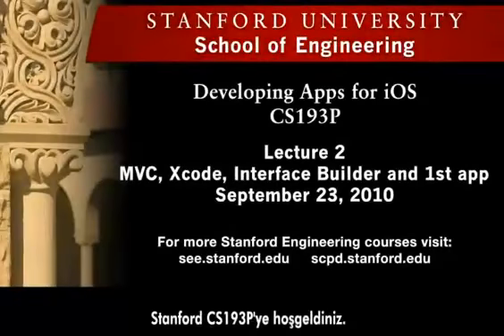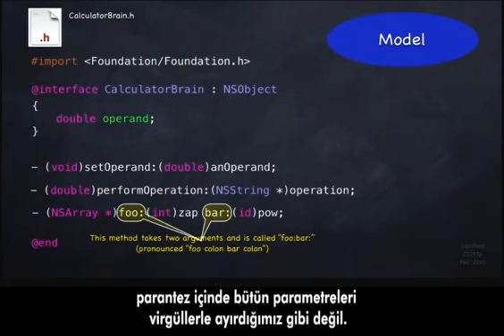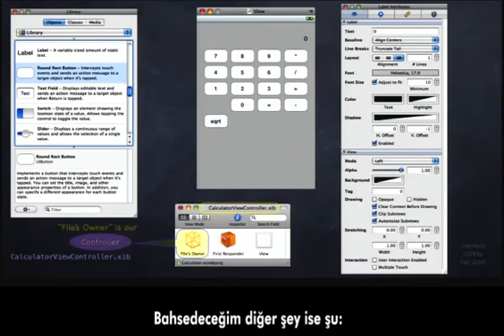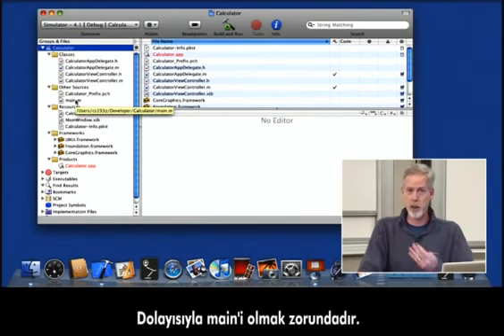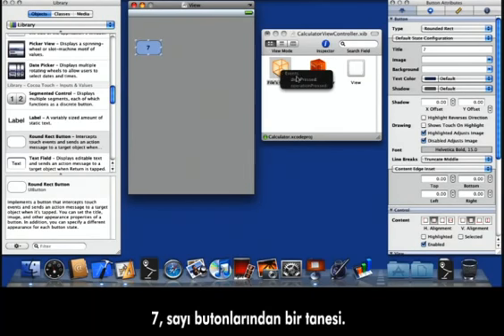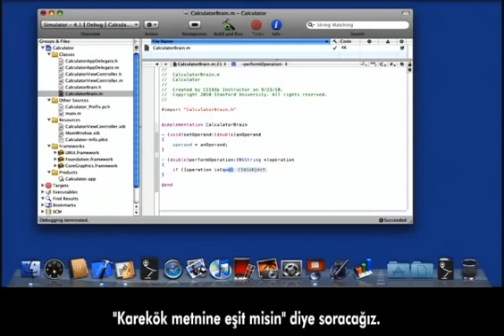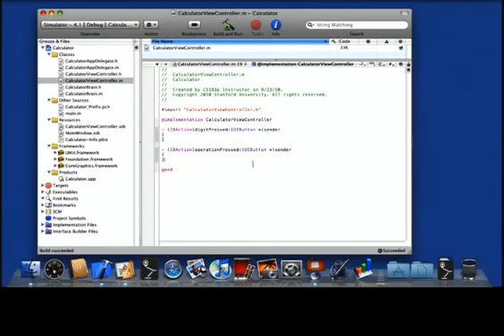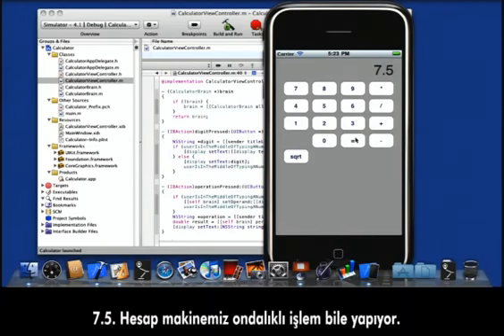iOS Uygulama Geliştirme 02 MVC, Xcode, Arayüz Yapımı ve İlk Uygulama Denemesi